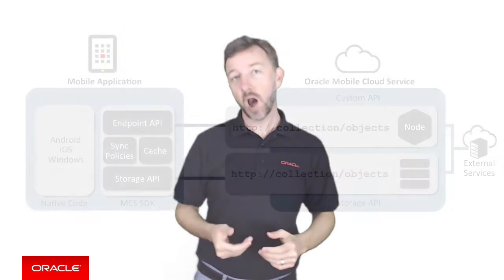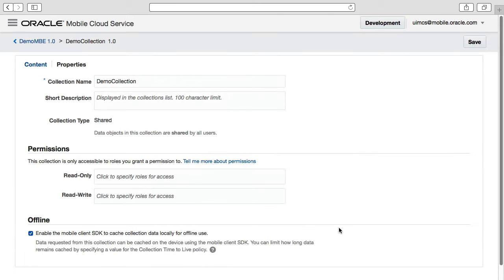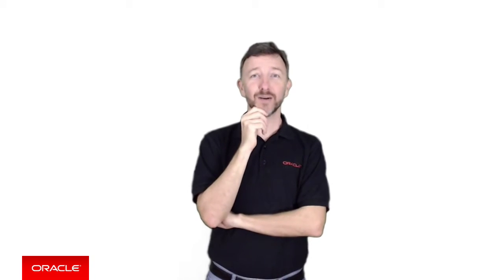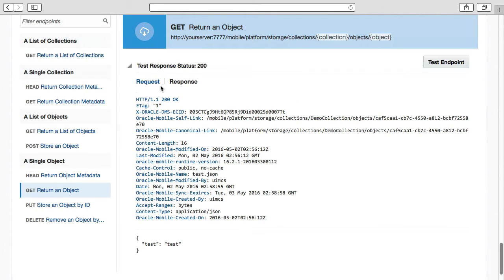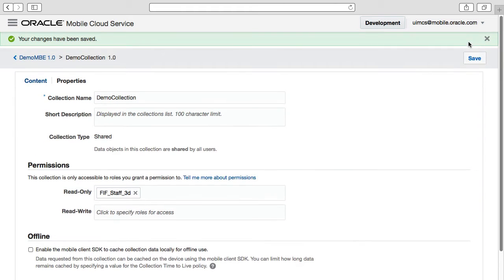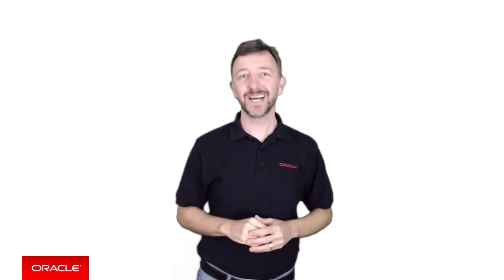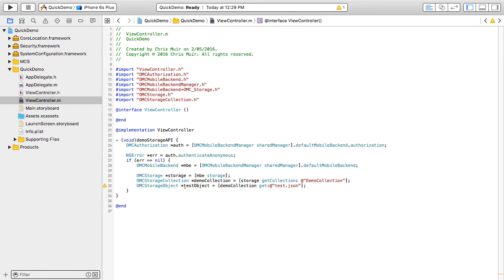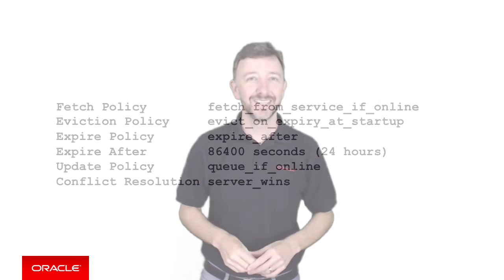MCS: 64. Working with Storage APIs via Data Offline & Sync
Unlike custom APIs in Oracle Mobile Cloud Service where as the name suggests you need to build a compliant API to support data offline & sync, the storage API is out-of-the-box ready to support any data offline & sync use cases. This episode investigates some of the nuances in using the storage API for data offline & sync compared to custom APIs.